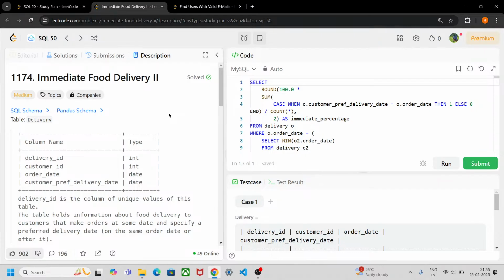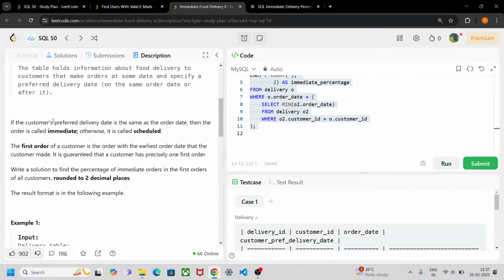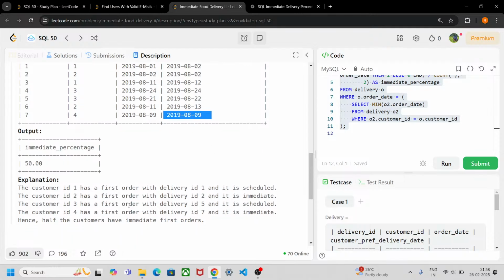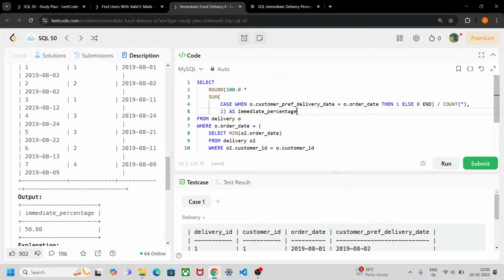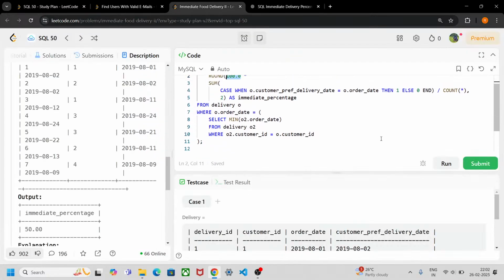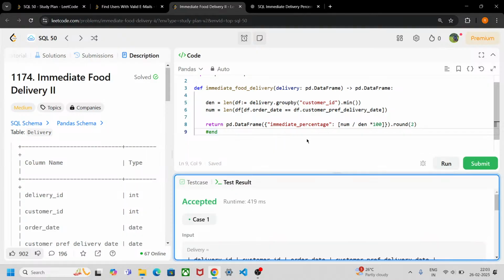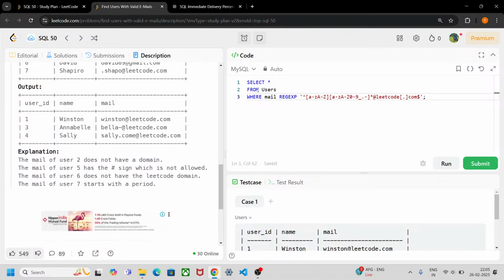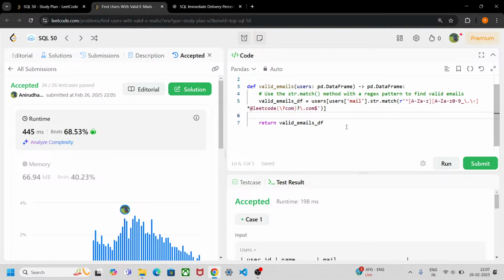Leetcode Immediate Food Delivery II and Find Users With Valid E-Mails SQL and Pandas | Problem 49,50